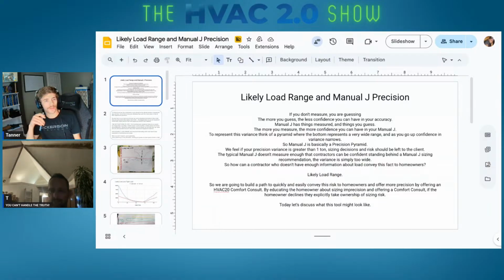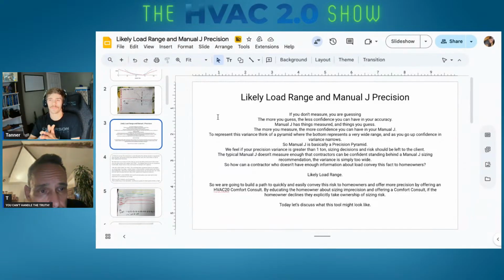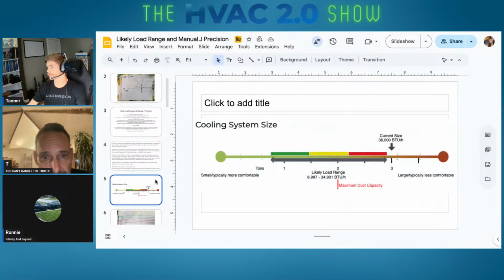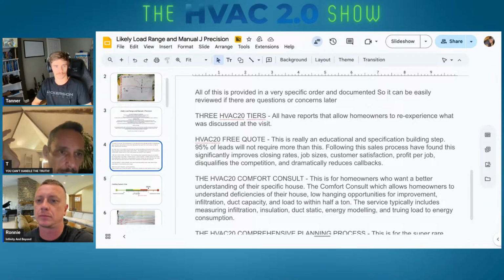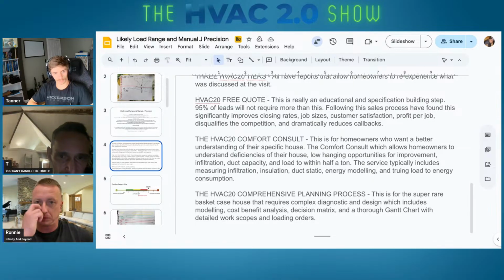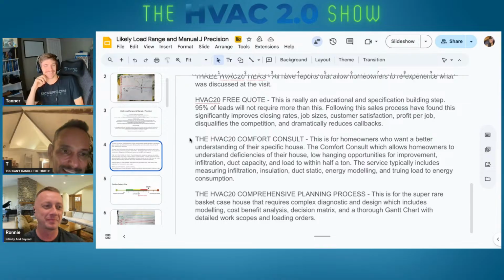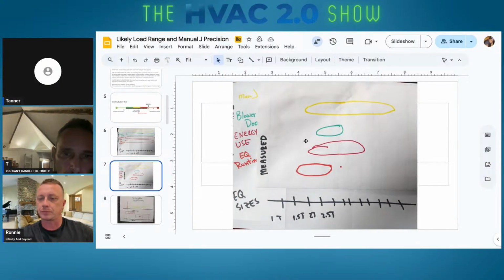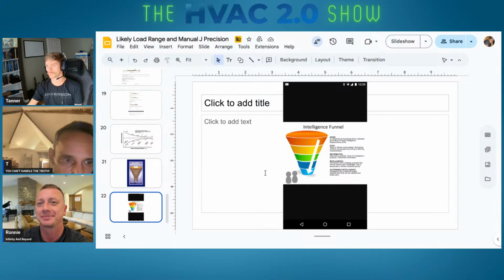Likely Load Range and Manual J Precision Pyramid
If you don't measure, you are guessing
The more you guess, the less confidence you can have in your accuracy.
Manual J has things measured, and things you guess.
The more you measure, the more confidence you can have in your Manual J.
To represent this variance think of a pyramid where the bottom represents a very wide range, and as you go up confidence in variance narrows.
So Manual J is basically a Precision Pyramid.
We feel if your precision variance is greater than 1 ton, sizing decisions and risk should be left to the client.
The typical Manual J doesn't measure enough that contractors can be confident standing behind a Manual J sizing recommendation, the variance is simply too wide.
So how can a contractor who doesn't have enough information about load convey this fact to homeowners?

Likely Load Range.

So we are going to build a path to quickly and easily convey this risk to homeowners and offer more precision by offering an HVAC20 Comfort Consult. By educating the homeowner about sizing imprecision and offering a Comfort Consult, if the homeowner declines they explicitly take ownership of sizing risk.

Today let's discuss what this tool might look like.